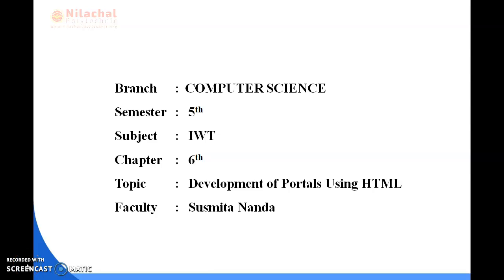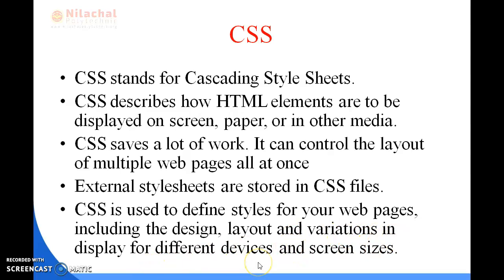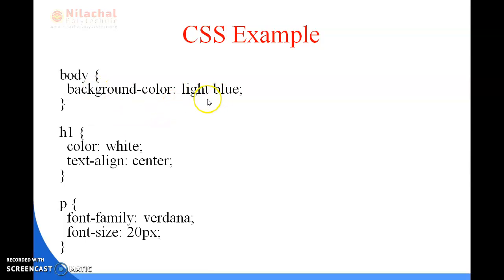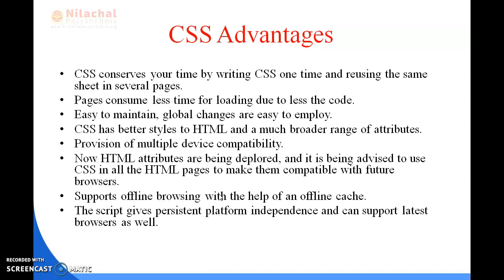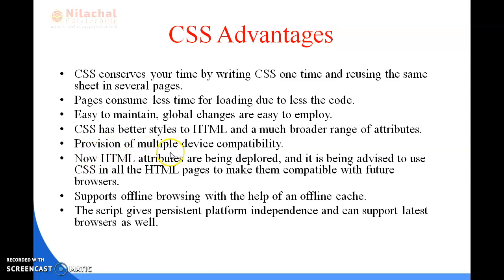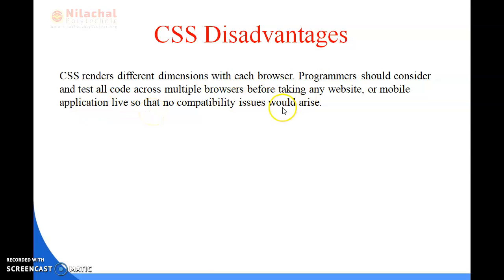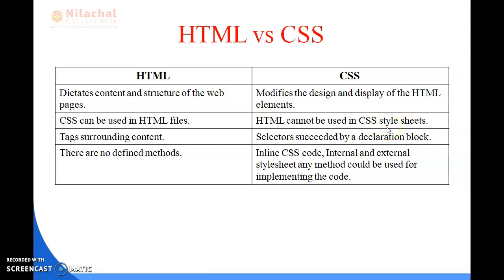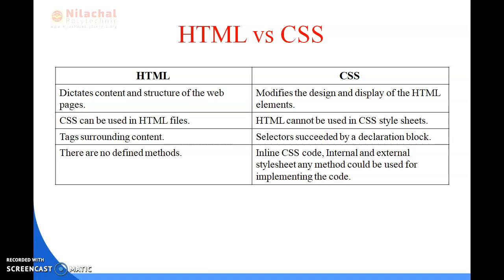5TH SEM CSE IWT CHAPTER-6 DEVELOPMENT OF PORTALS USING HTML PART-2